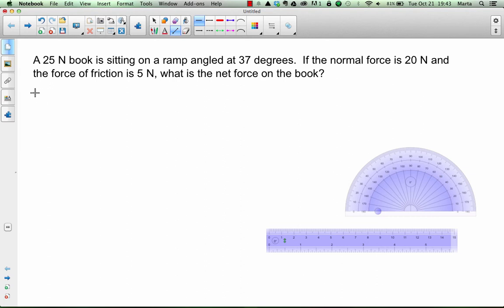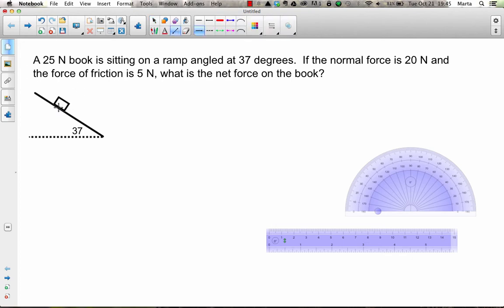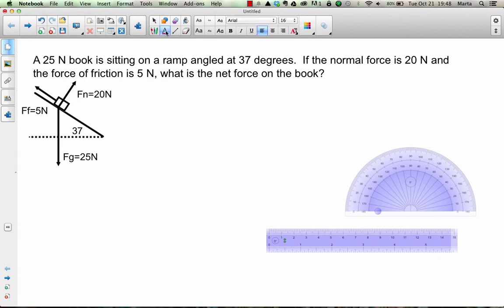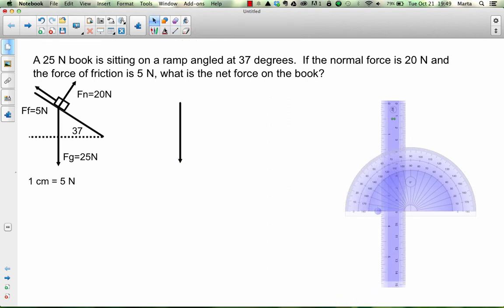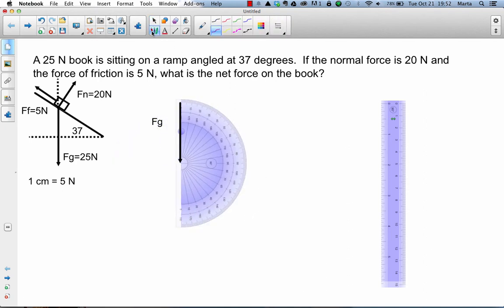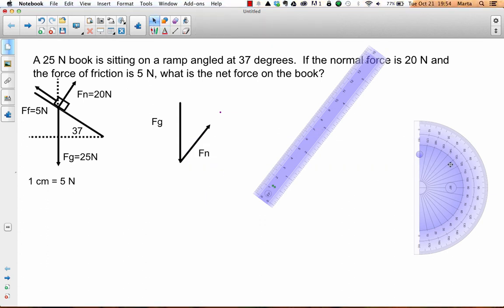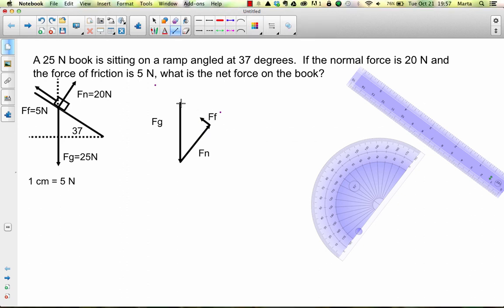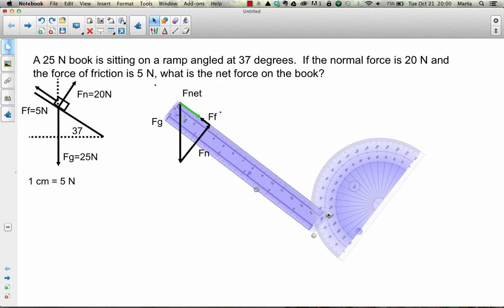Scaled 2D Forces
Example of solving a 2D force problem using a vector diagram drawn to scale